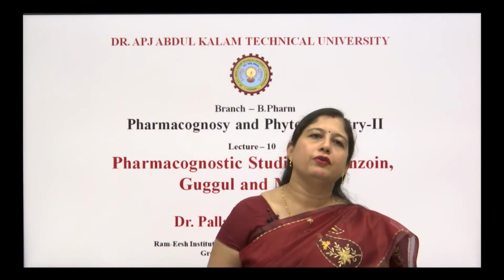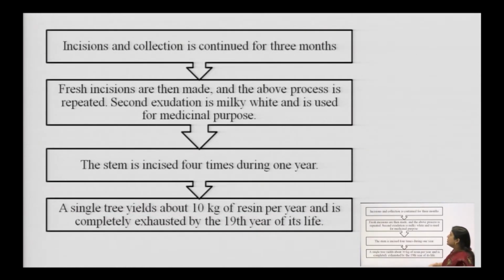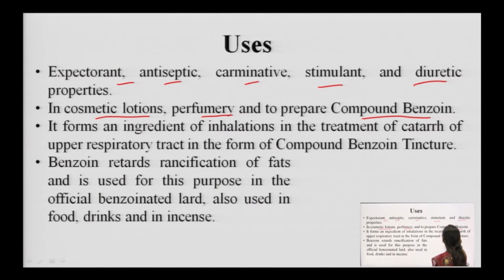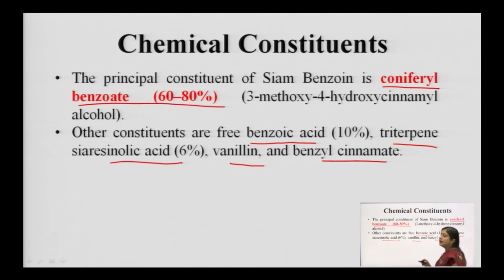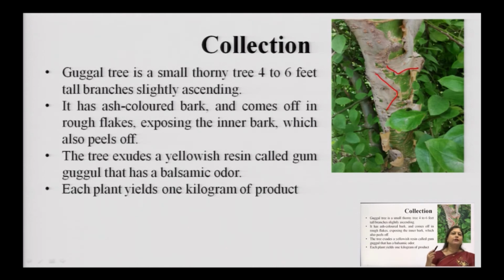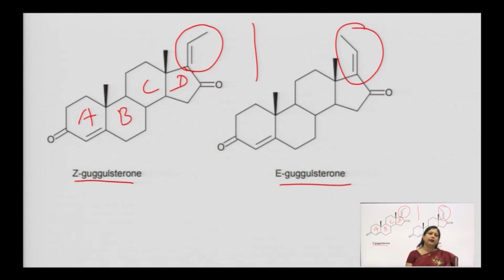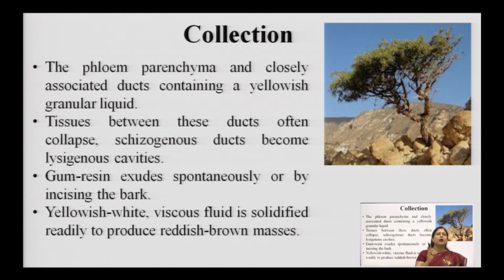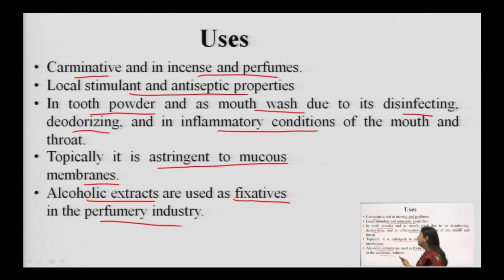Pharmacognosy and Phytochemistry-II | Pharmacognostic Studies of Benzoin, Guggul and Myrrh